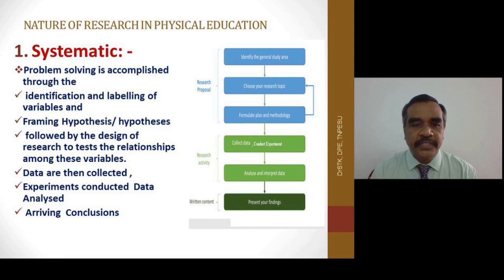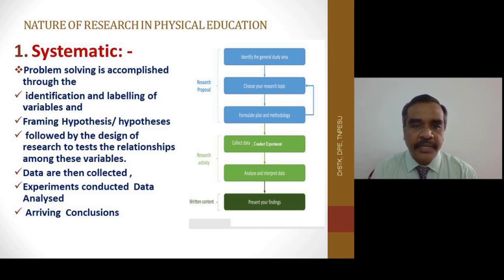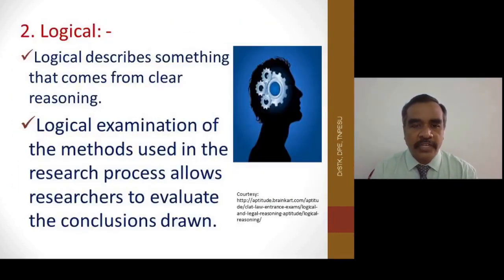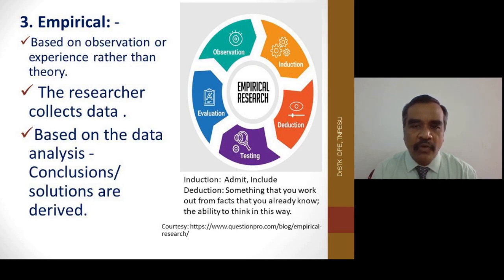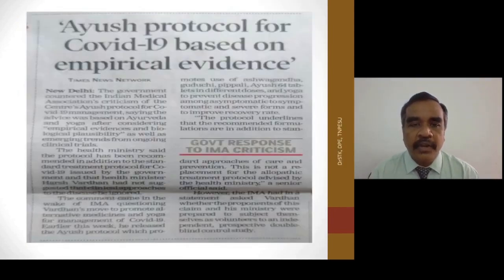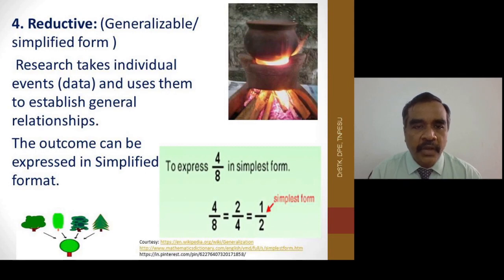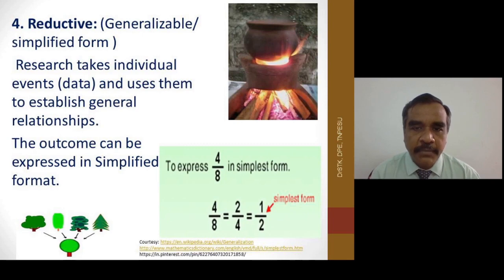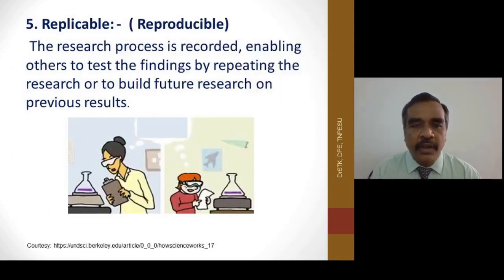Nature of Research